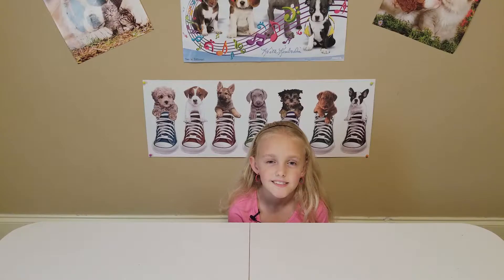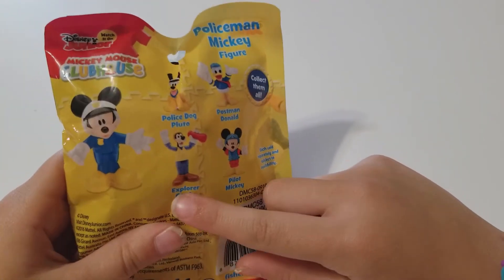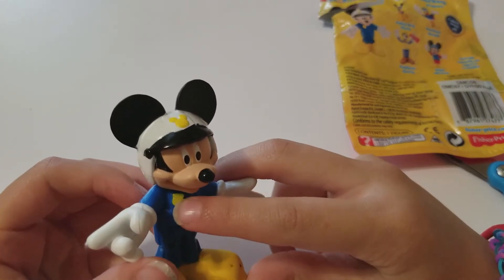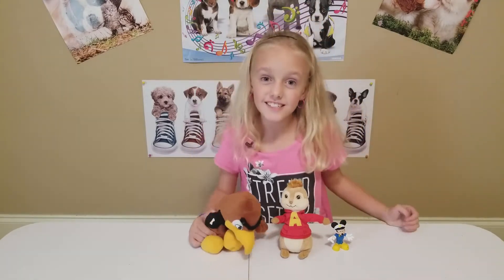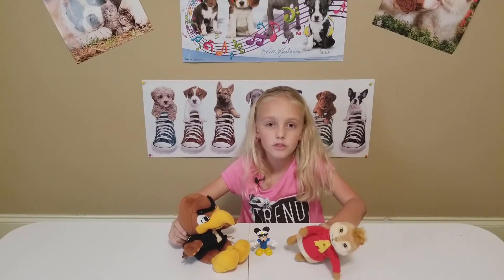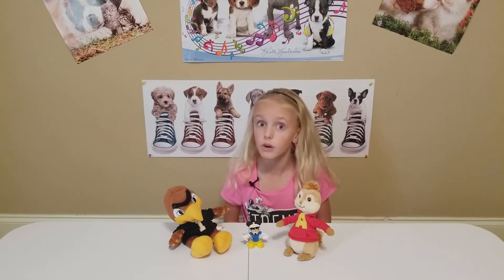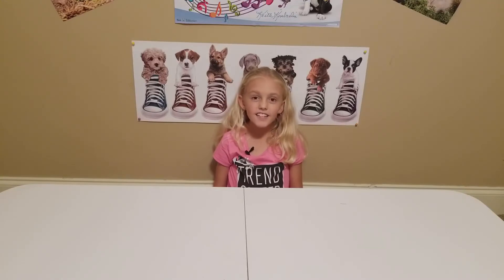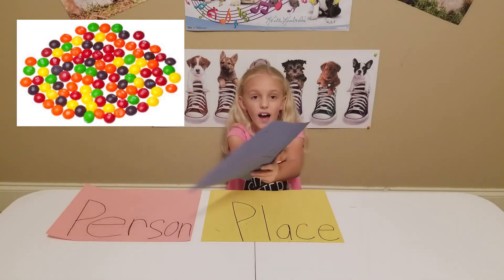Fast and Furious!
Cambry opens a Mickey Mouse Club House Blind Bag today! We also learn about Proper Nouns!!